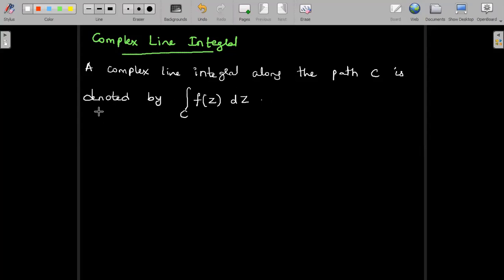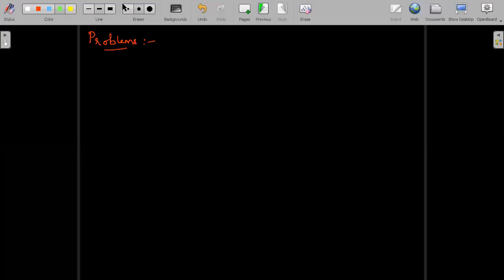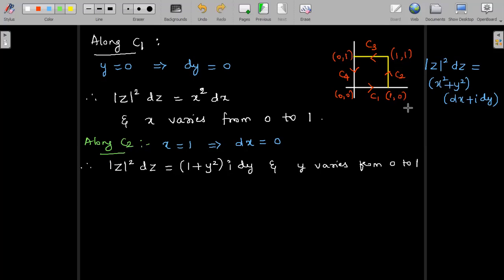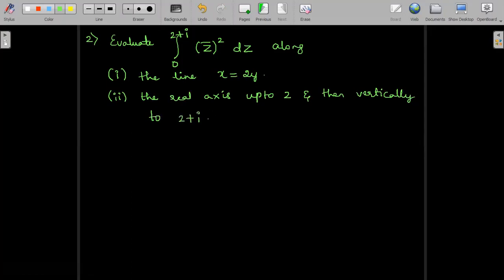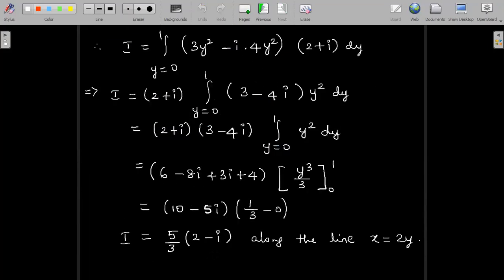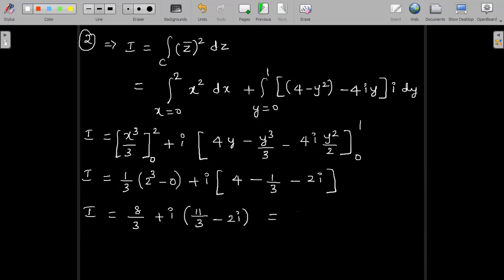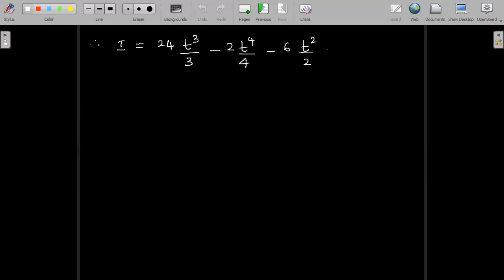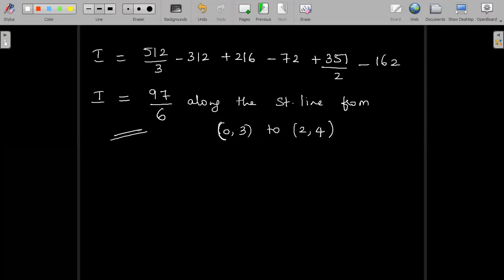Complex Line Integral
18MAT41 - Module 2 (Conformal Transformations & Complex Integration)